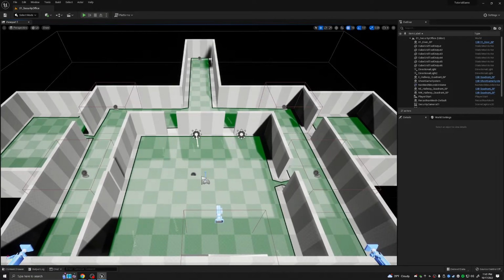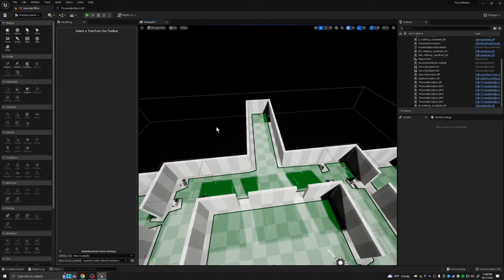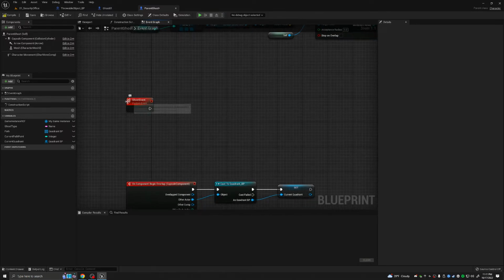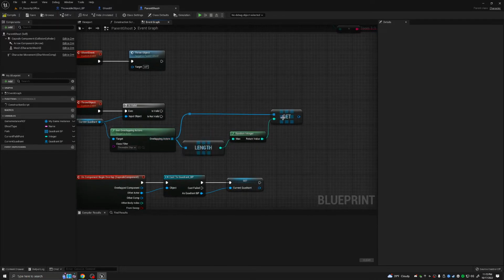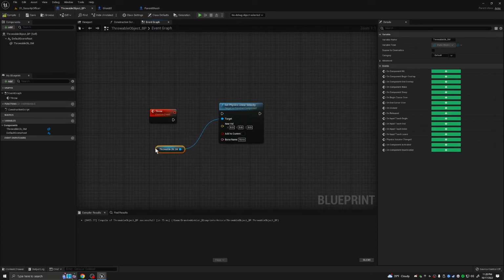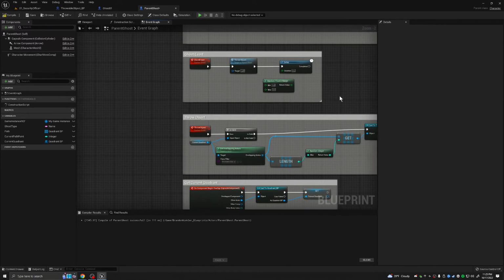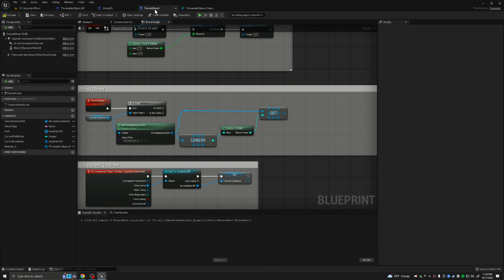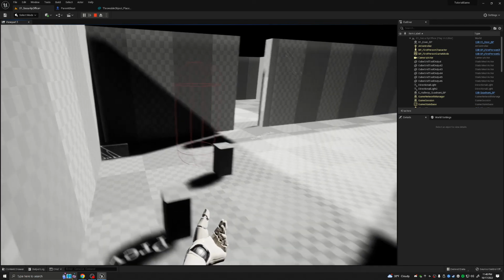UE5 - Make A Horror Game From Scratch - Episode 8 - Random Ghost Events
Ever wanted to be a game developer but didn't know where to begin? This tutorial aims to help anyone from any skill level create a horror game from scratch using Unreal Engine 5.

Today we're going to make it so the ghost can throw objects!